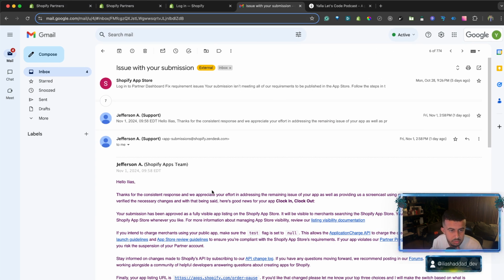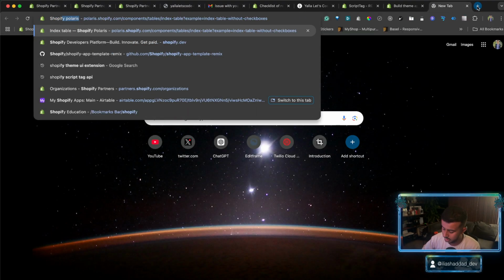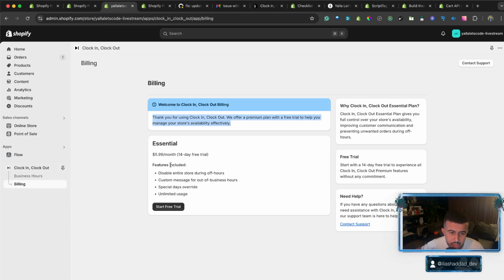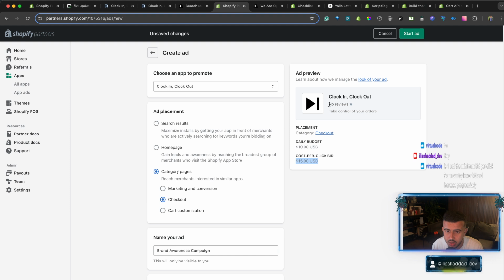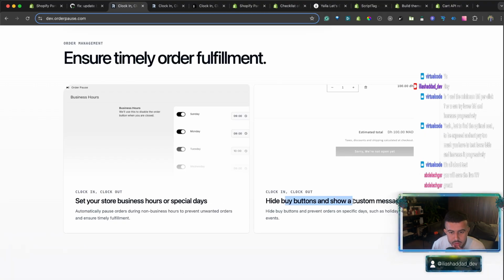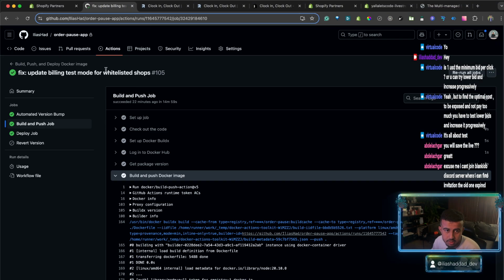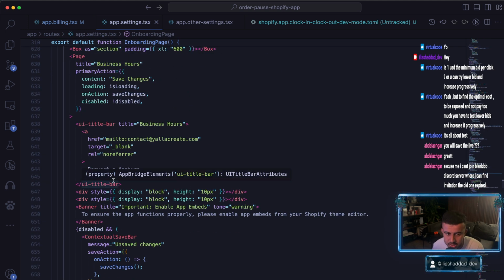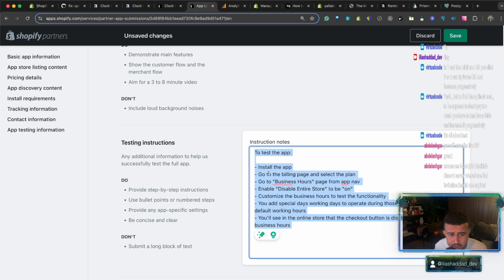EP 10: Building a Shopify App In Public (Part 3)